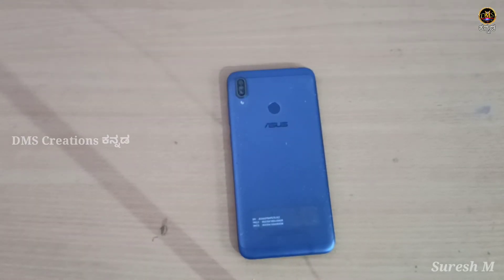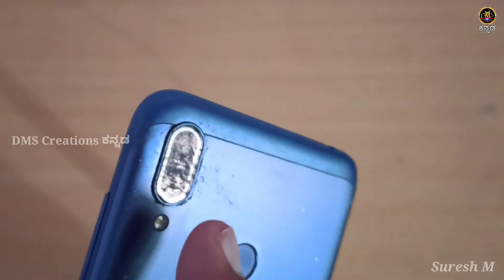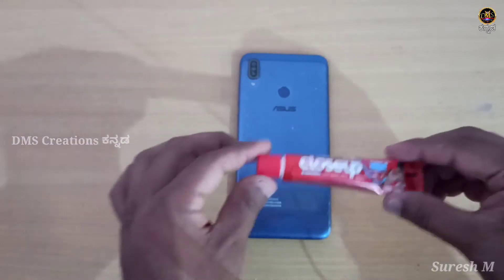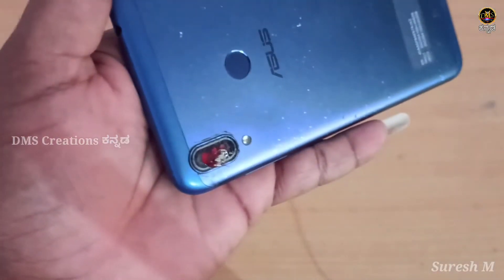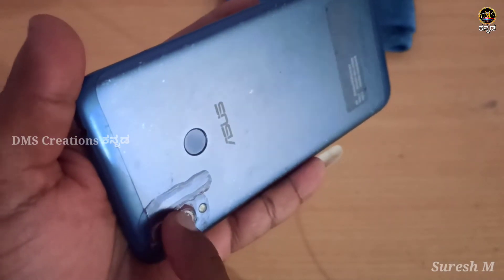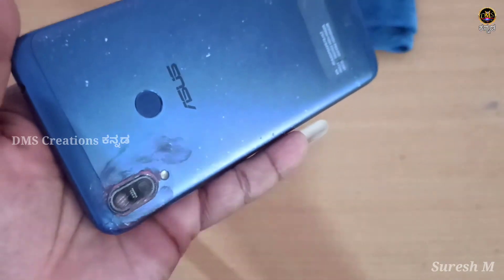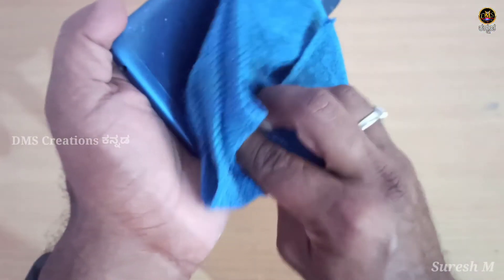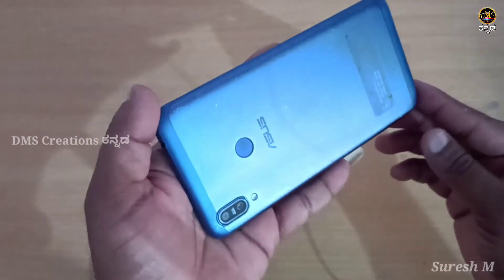How to clean mobile camera in kannada|Mobile cleaning technic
Hi friends, in this video I am explaining about his to clean moble camera in kannada.